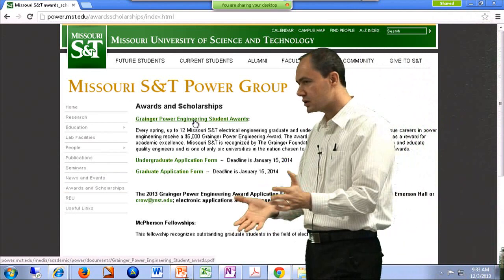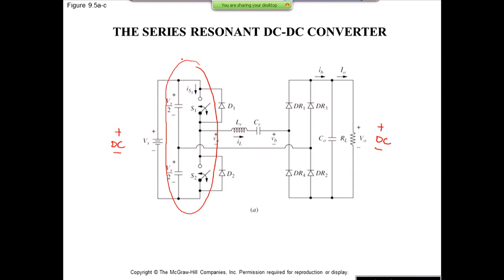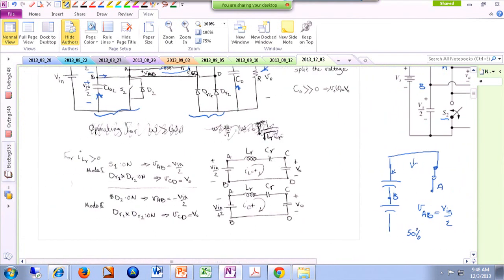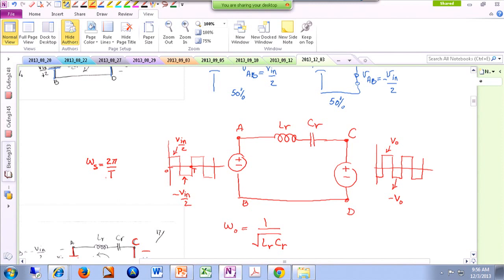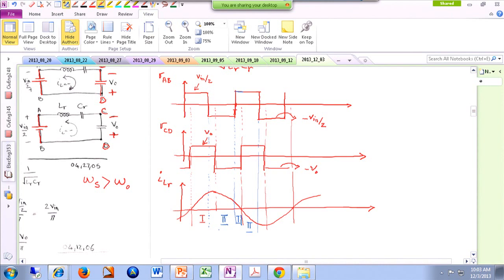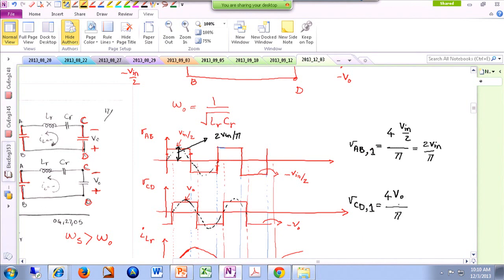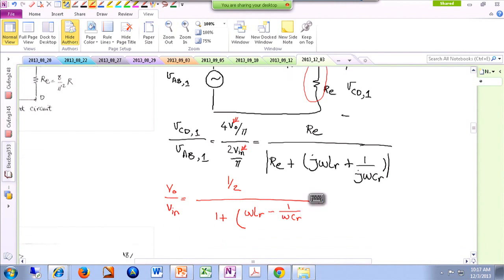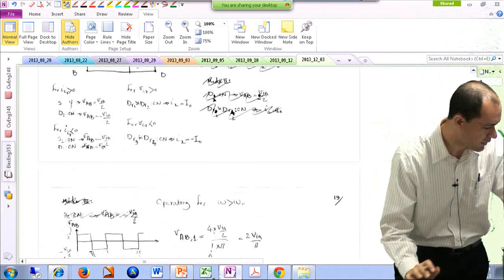[28] Power Electronics (Mehdi Ferdowsi, Fall 2013)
Lecture 28
Load Resonant Converters